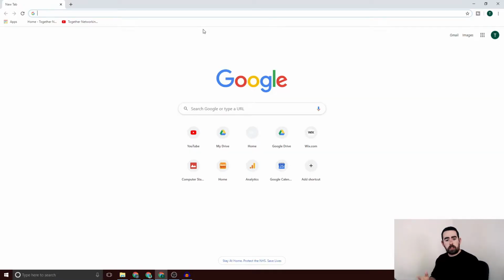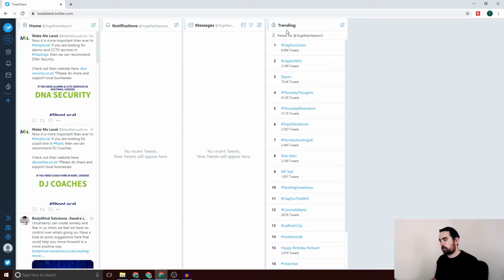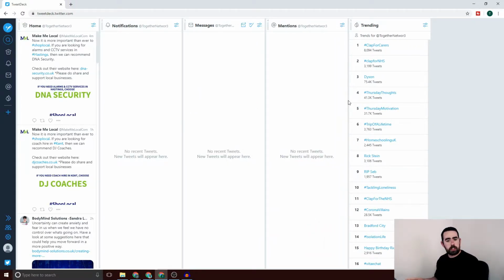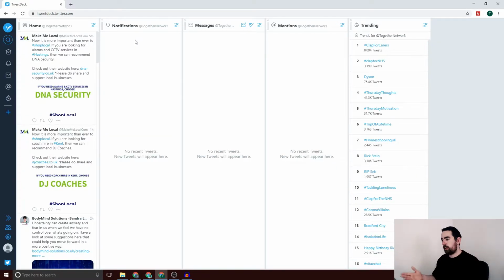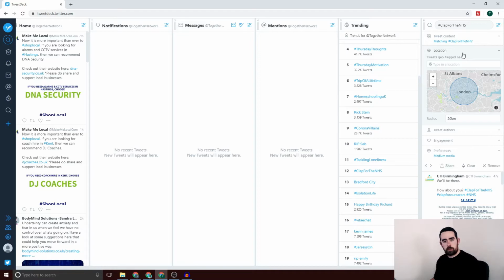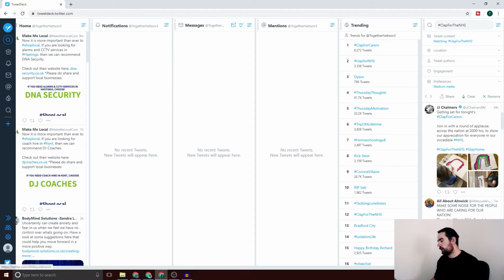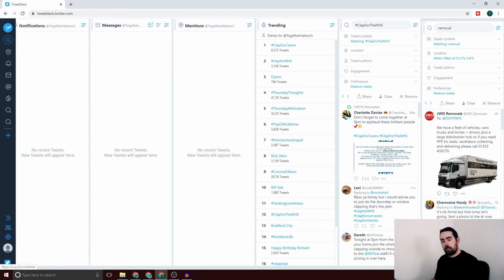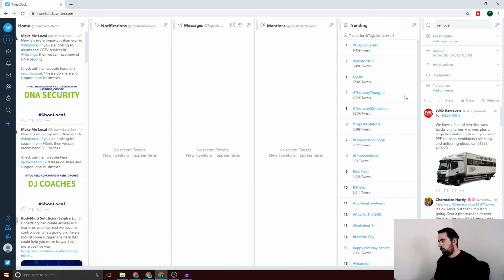How to use Tweetdeck Effectively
Today Joe talks about how to use Tweetdeck effectively.

He goes through how to start with Tweetdeck, how he sets his up and the feature that give Tweetdeck more power over the usual Twitter feed.

Make sure to ask Joe any questions in the comments down below.